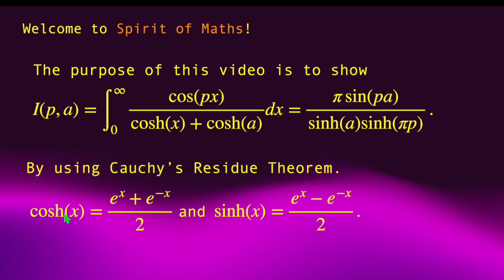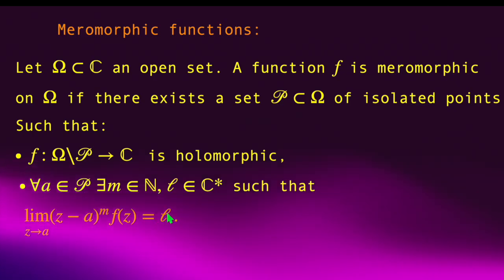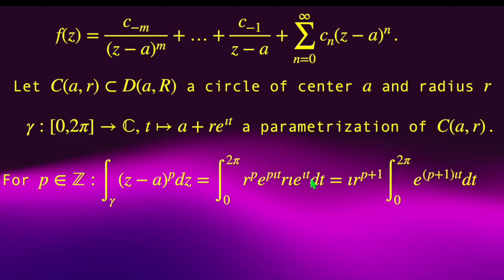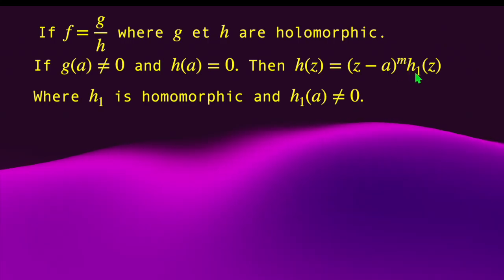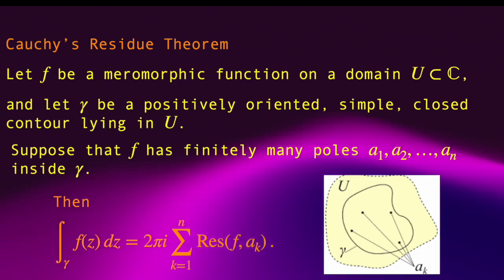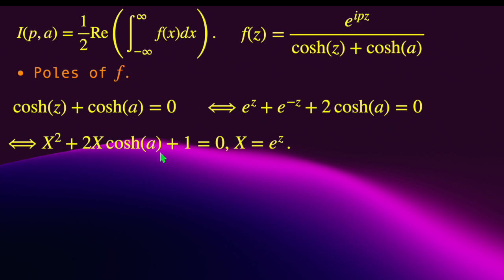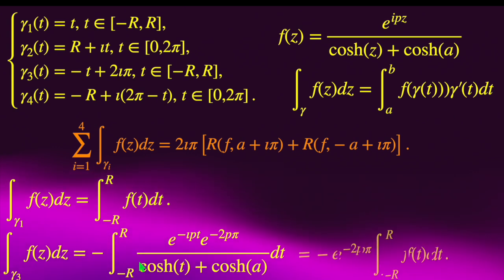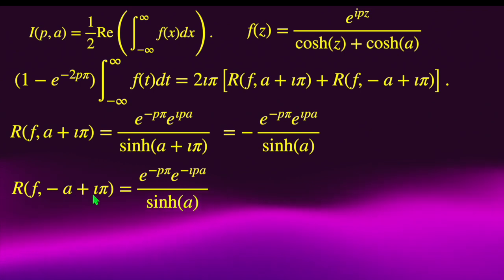Cauchy’s Residue Theorem Explained: A Beautiful Integral with cos(px)/(cosh(x)+cosh(a))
### 🎥 **Title**

### 🧠 **Description**

In this video, we recall **Cauchy’s Residue Theorem**, one of the most elegant results in complex analysis, and use it to evaluate a fascinating real integral:
\int_0^{\infty}\frac{\cos(px)}{\cosh(x)+\cosh(a)},dx = \frac{\pi\sin(pa)}{\sinh(a)\sinh(\pi p)}.

You’ll see step-by-step how to:

* Extend the integrand to the complex plane,
* Identify the poles of the function,
* Apply the **Residue Theorem** to compute the contour integral,
* And finally deduce the real result using symmetry and the real part of the complex integral.

This is a perfect example of how **complex analysis** beautifully simplifies real integrals that would otherwise be very hard to compute directly.

If you love seeing how deep ideas in mathematics connect — this video is for you!

📘 Topics covered:

* Residue theorem recap
* Computing residues at simple poles
* Symmetry arguments for real integrals
* Application to Fourier-type integrals

### 🔖 **Hashtags**